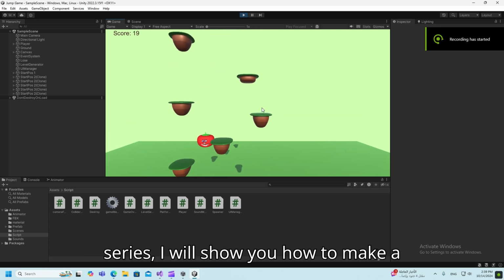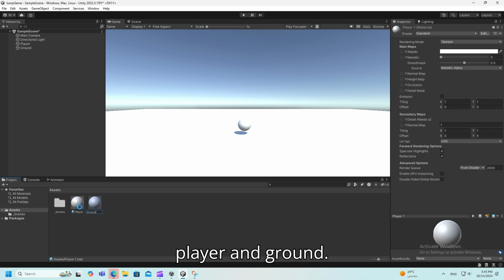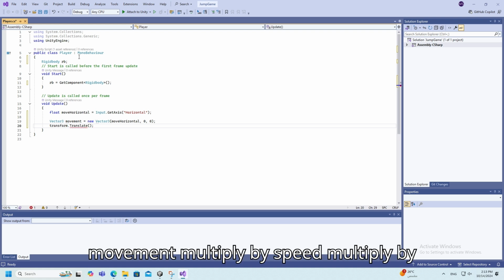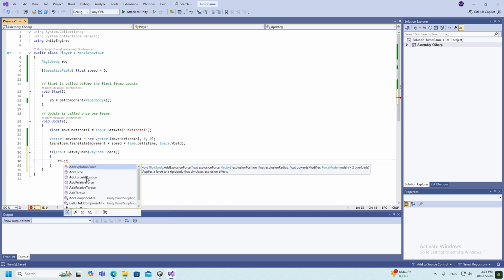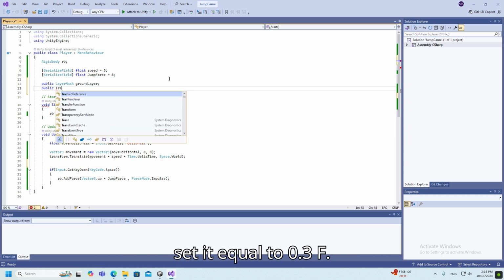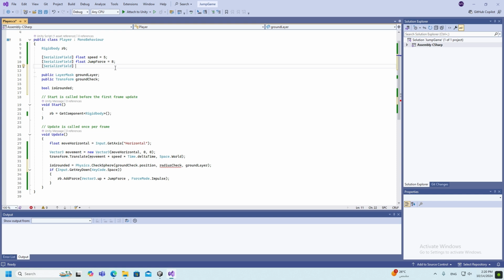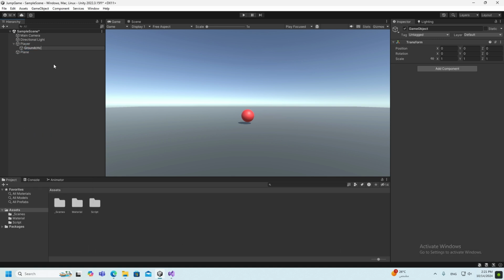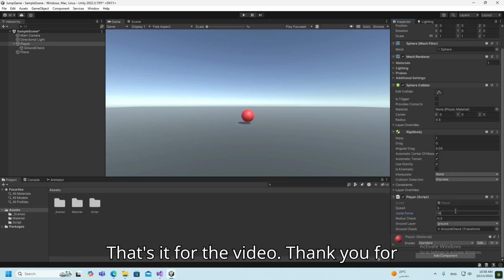how make simple game using unity game engine | movement and jump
in this series i will show you how make a simple game using unity game engine
this game will be infinity jumping game you need to jump on the platforms.

in this video I will show you to move and jump the player
next video we will add the platforms so the player can jump on them